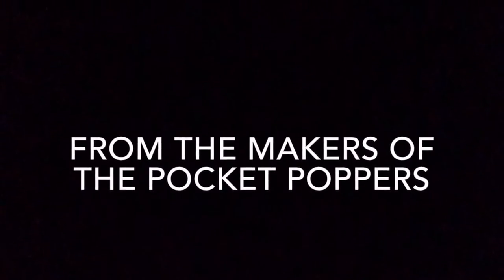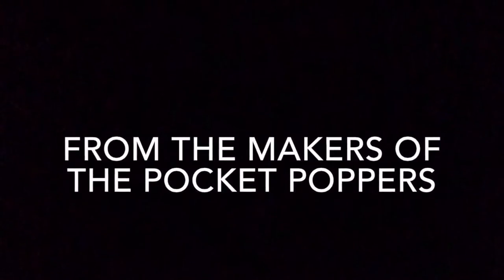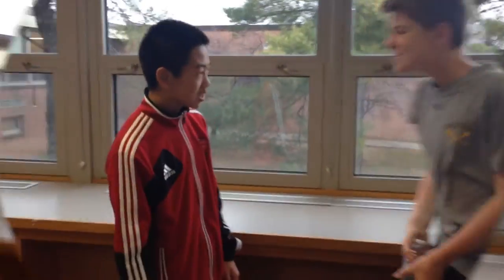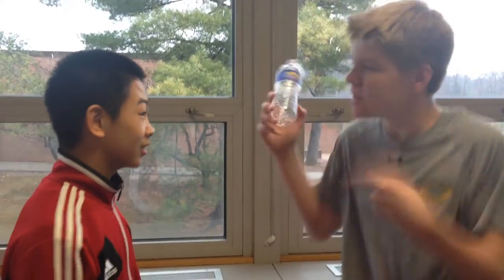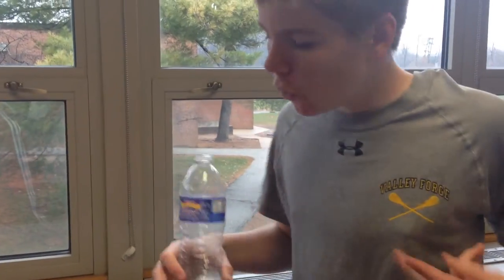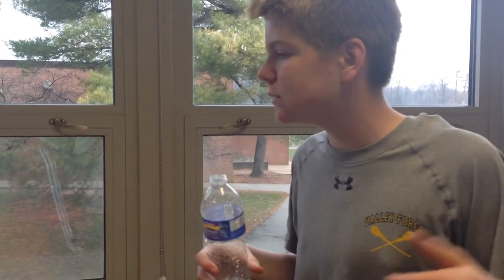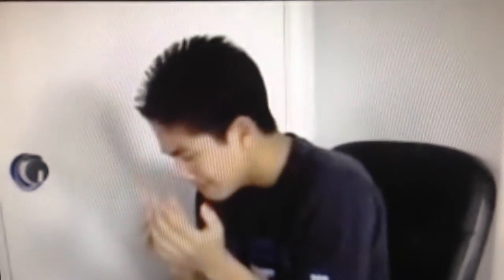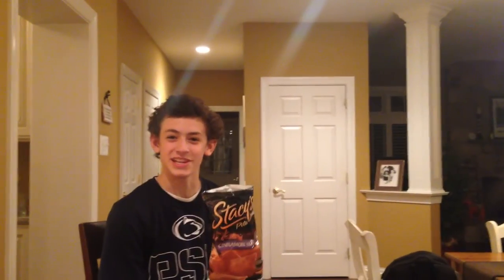INSTA-JUICE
This video is the first commercial for the all new INSTA-JUICE!